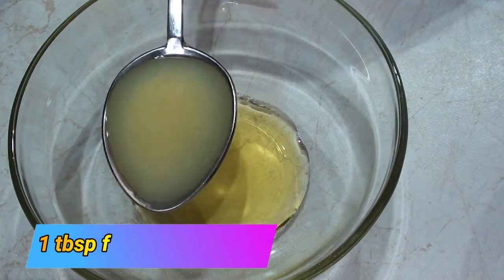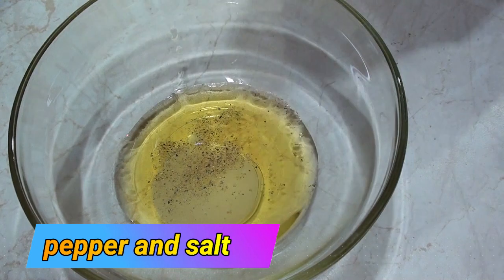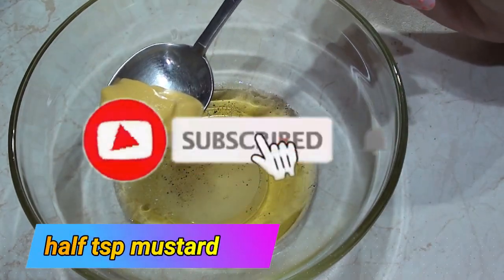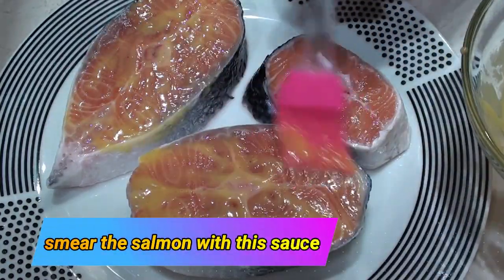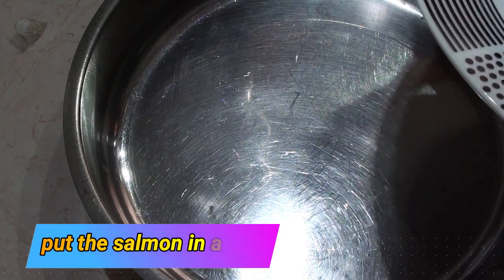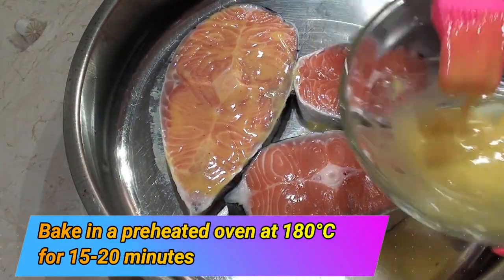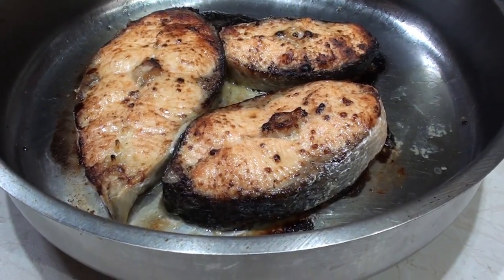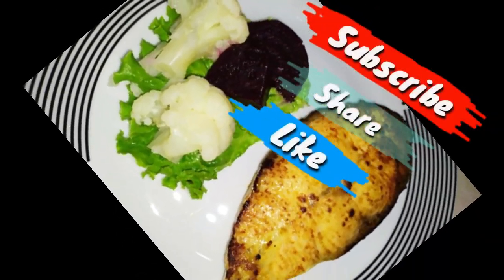ΥΠΕΡΟΧΟΣ ΣΟΛΟΜΟΣ ΣΤΟ ΦΟΥΡΝΟ - SALMON IN THE OVEN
Γεια σας! Σε αυτό το βίντεο φτιάχνουμε πεντανόστιμο σολομό στο φούρνο!
In this video we make salmon in the oven!

😎Εάν σας άρεσε το βίντεο πατήστε LIKE!
😎If you liked the video, click LIKE!